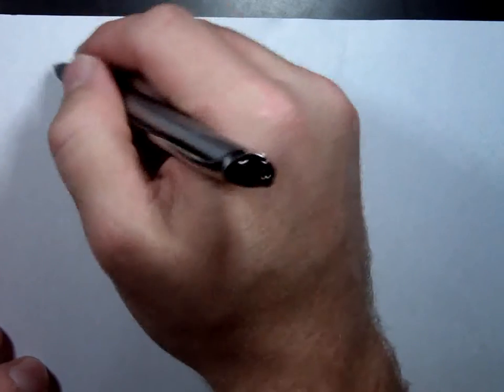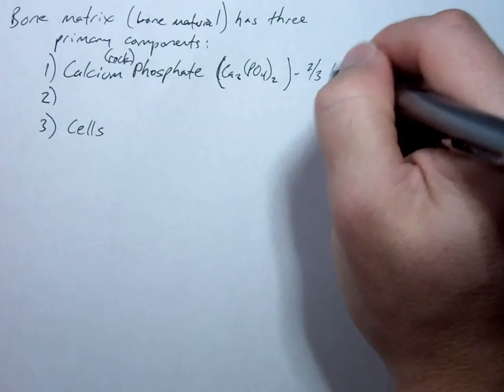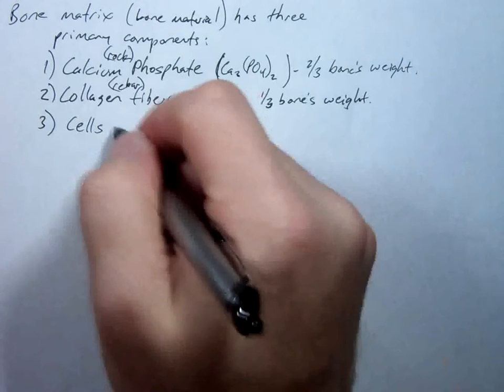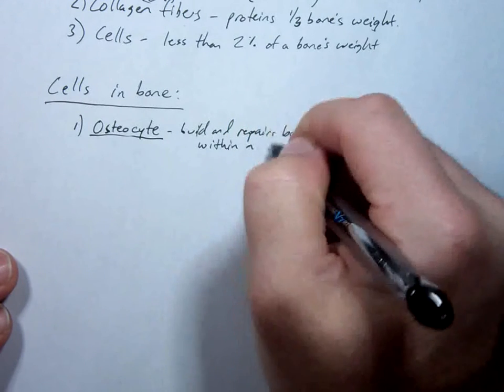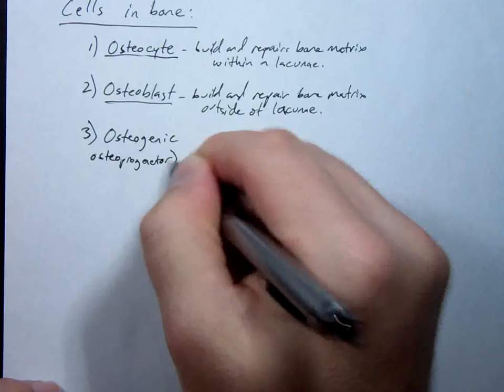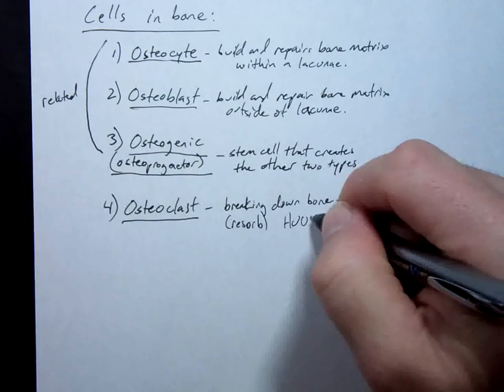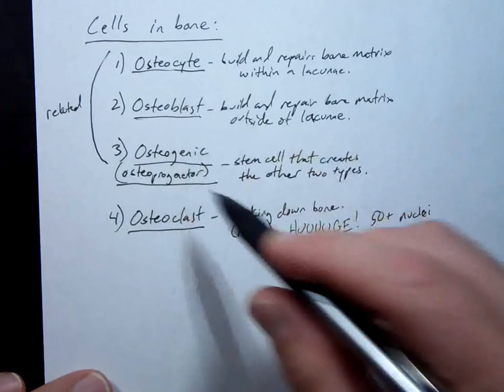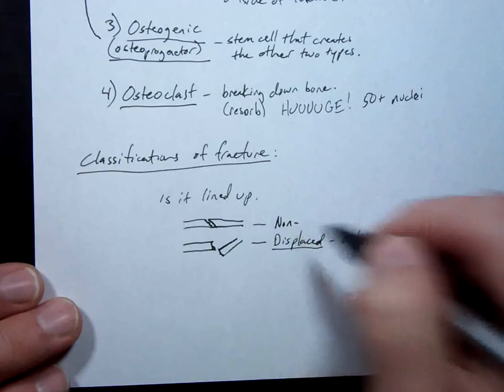Anatomy Lesson 2.3.1 Bone Histology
Bone matrix composition, bone cells, and basics of fracture.